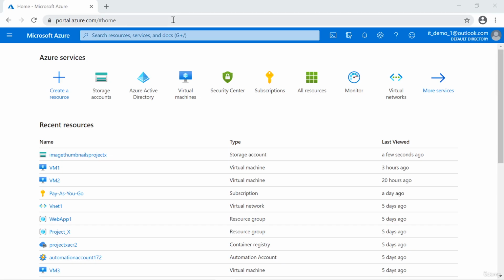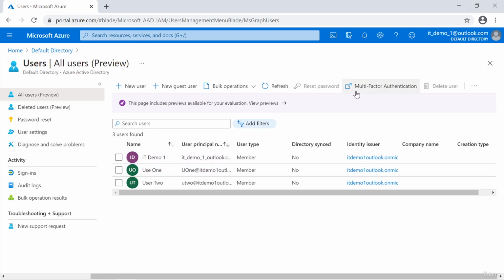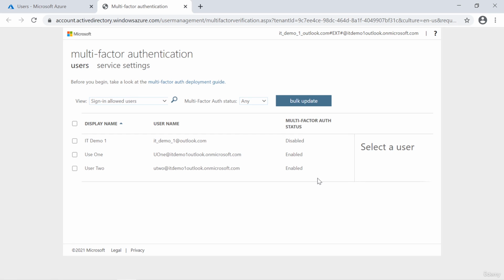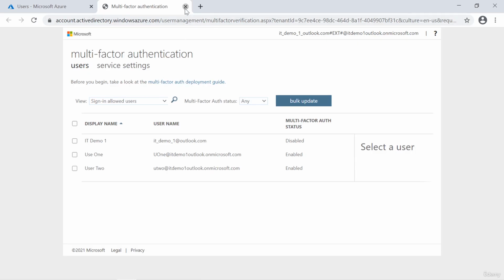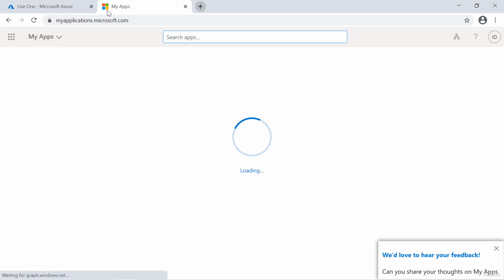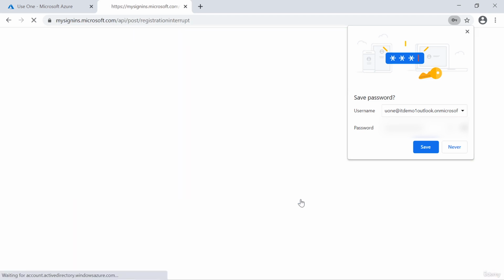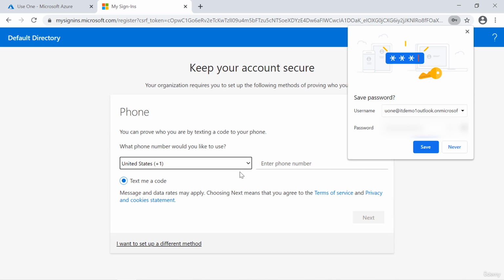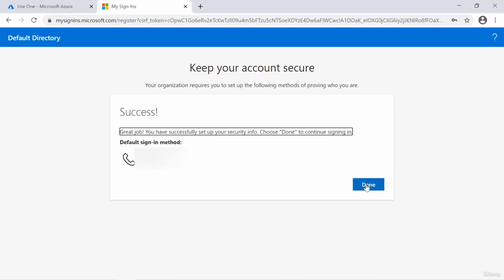34 Enabling Multifactor Authentication